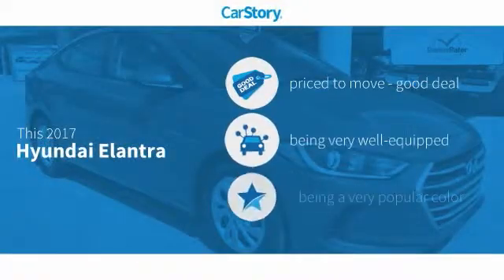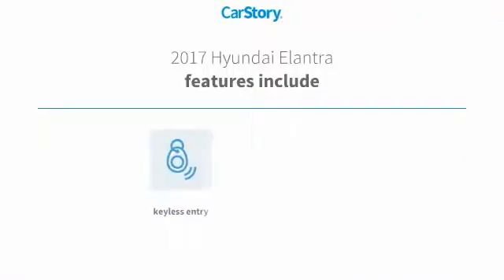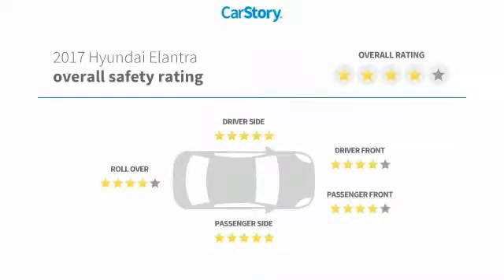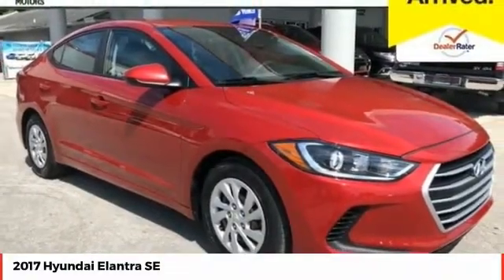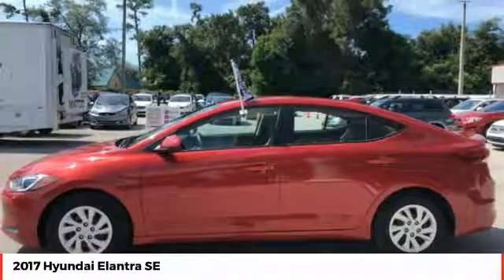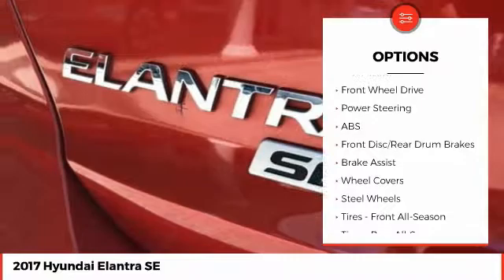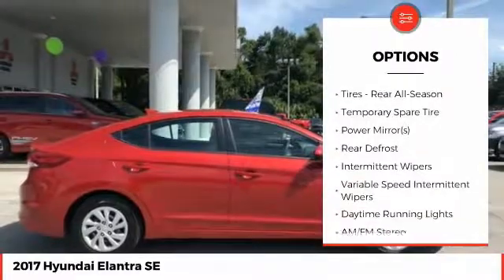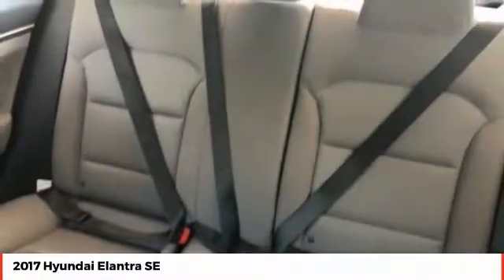2017 Hyundai Elantra SE Used HH136657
You won't want to miss this excellent value! It offers great fuel economy and a broad set of features! This 4 door, 5 passenger sedan still has fewer than 40,000 miles! All of the premium features expected of a Hyundai are offered, including: 1-touch window functionality, telescoping steering wheel, and air conditioning. It features an automatic transmission, front-wheel drive, and a 2 liter 4 cylinder engine. We pride ourselves in consistently exceeding our customer's expectations. Please don't hesitate to give us a call.